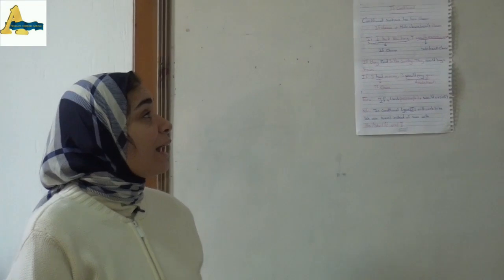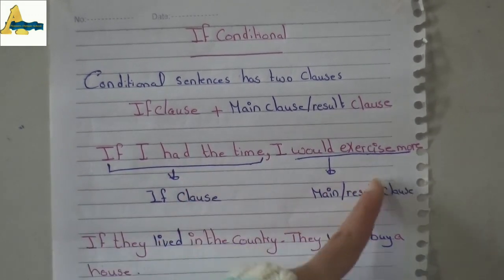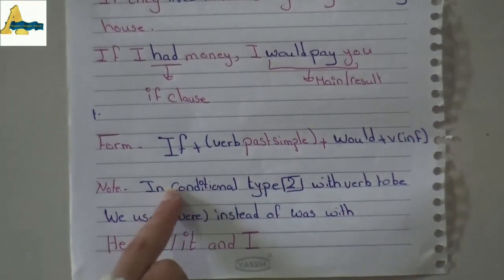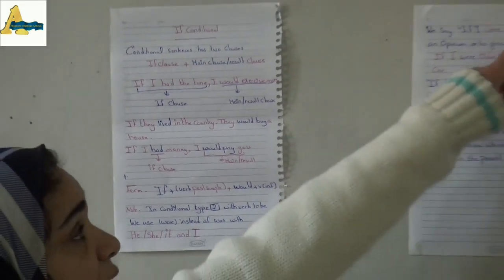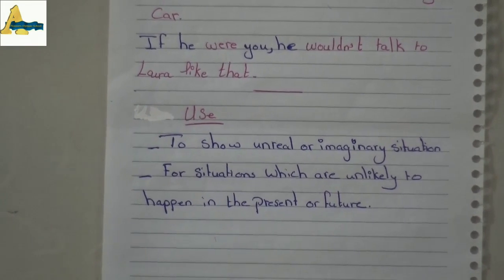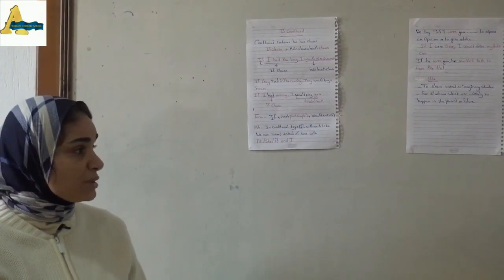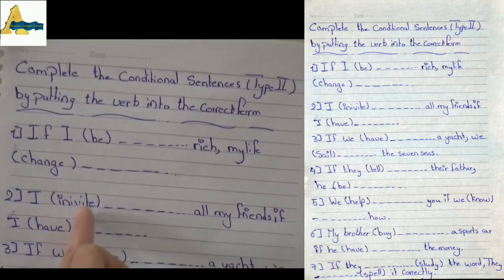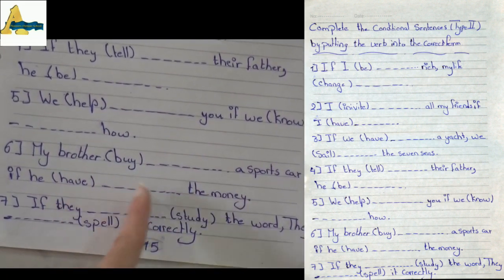Junior 5 English - Reader chapter 8